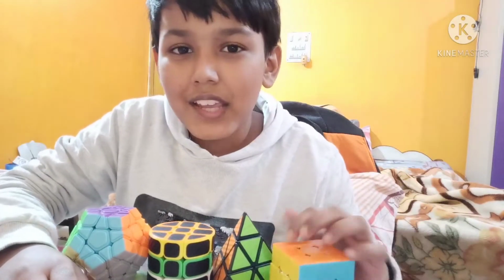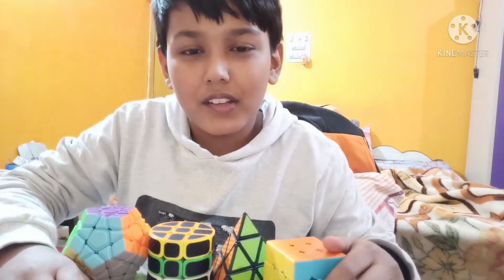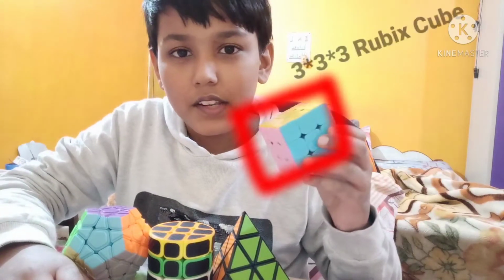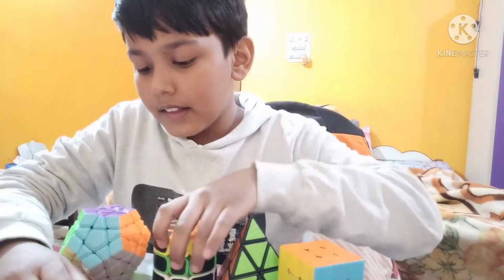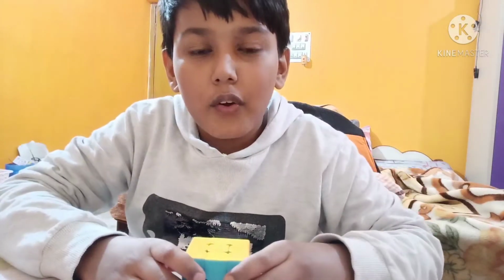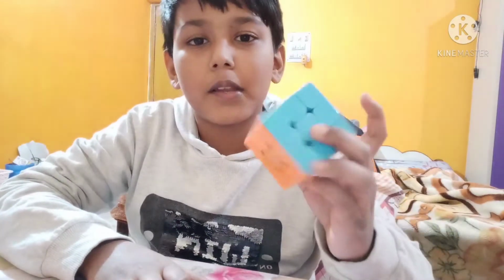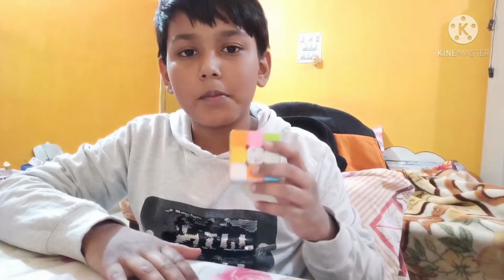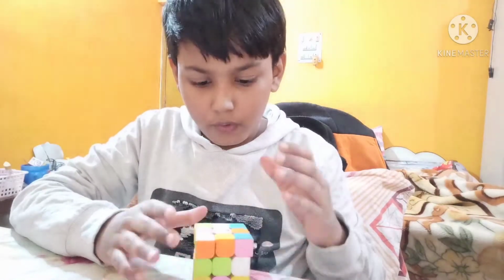SOLVING RUBIK'S CUBE||CUBING INTRO.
Going to upload cubing videos.
Tutorial of solving many types of cubes will be uploaded.It will be very easy for you to understand as you are going to get written notes of all the algorithms.
not only tutorials for solving Rubik's cube many other cubes related video will also be there for you.
||KEEP SUPPORTING||